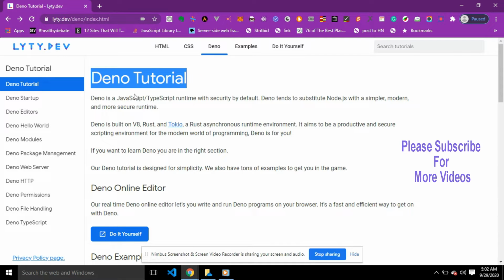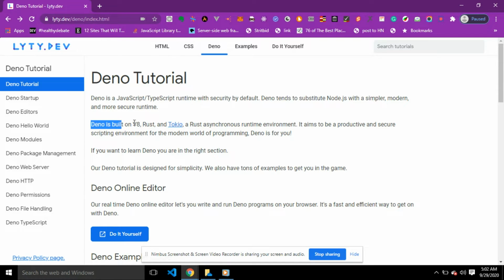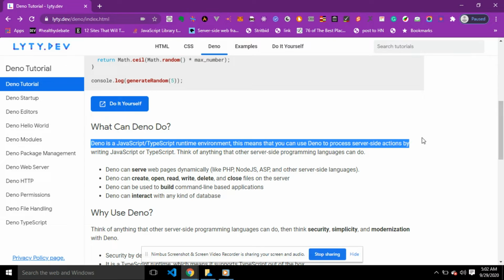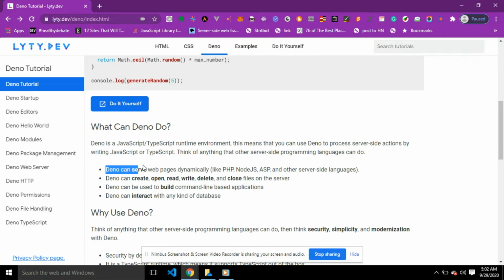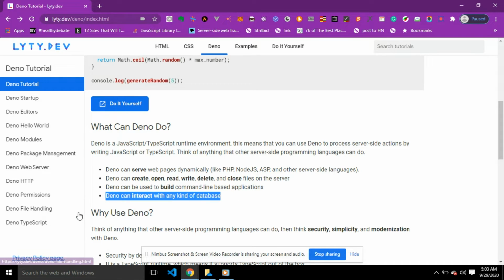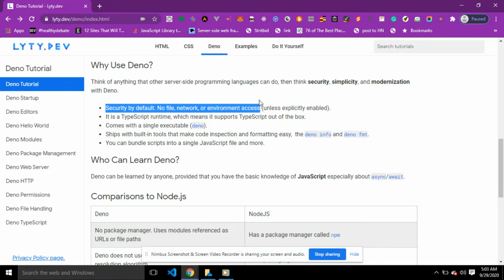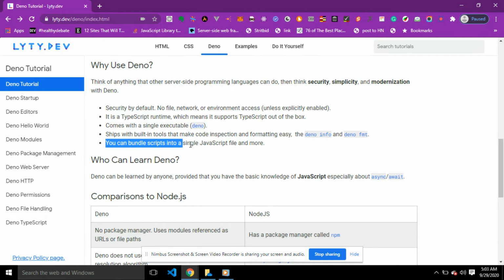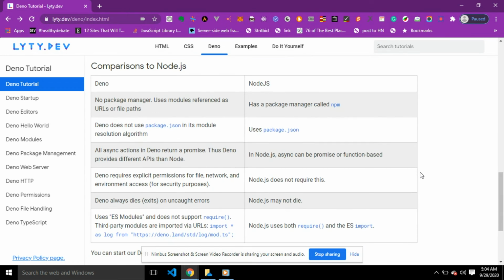Introduction to Deno || Deno Tutorial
This video is an introduction to deno